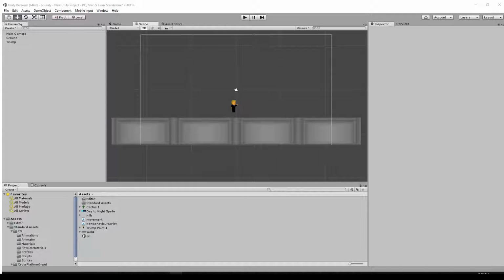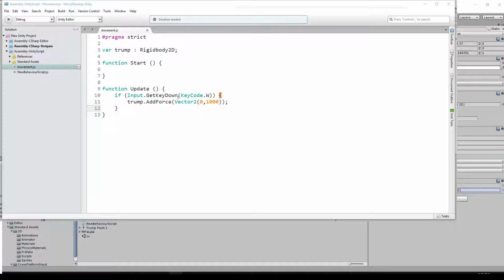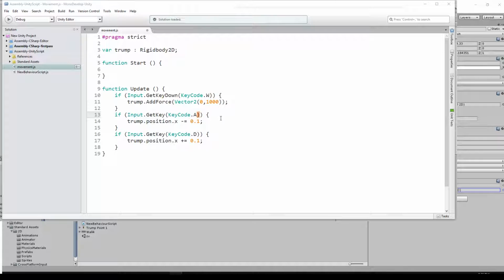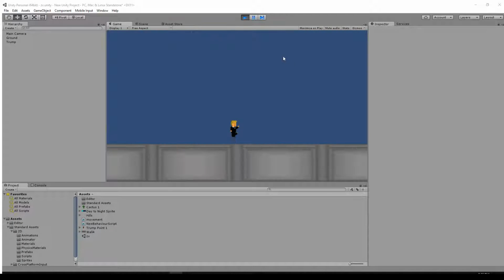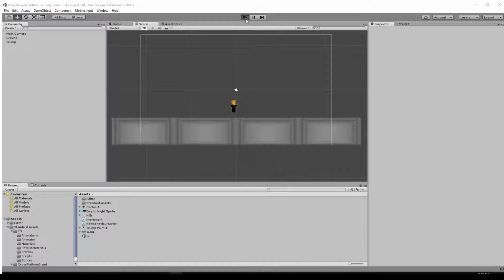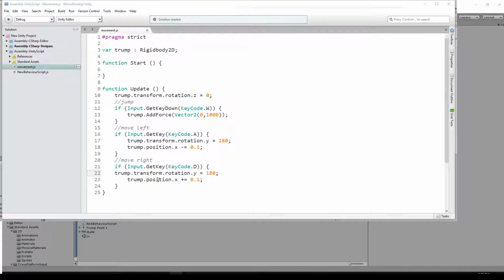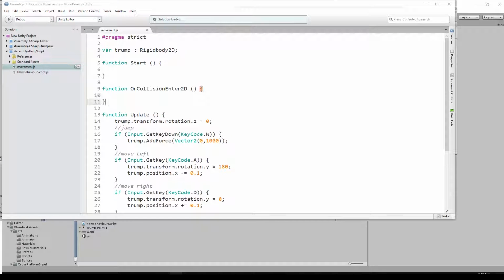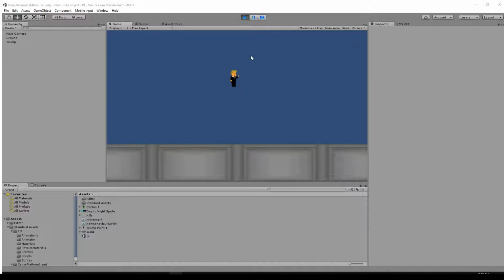Become a Game Developer in Unity | Episode 4 | Perfecting the Player Controller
Last time Miles and I showed you how to make an object or player move. Today we are going to perfect that movement to make it look more professional. These skills will be extremely helpful if you are a game developer. Having the ability to make something then perfect it is what a real coder needs to have. Miles here will be showing you this skill along with a couple little tips and tricks. So stick around if you want to learn all of his secrets.

We will:
Flip Players movement left to right
Stop Player Y Rotation
Make Player Jump Only Once

Filmplanetproduction.com

Music was from Non Copyright Sounds, check them out on YouTube!!!

As always, have a good week!!!